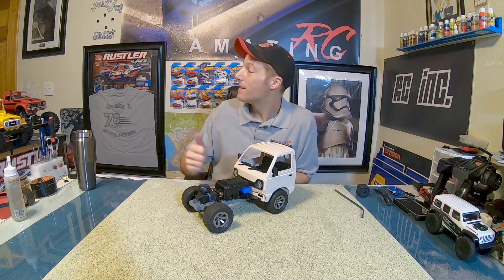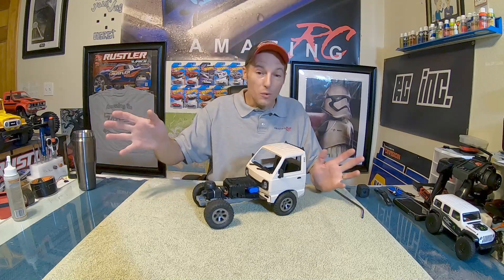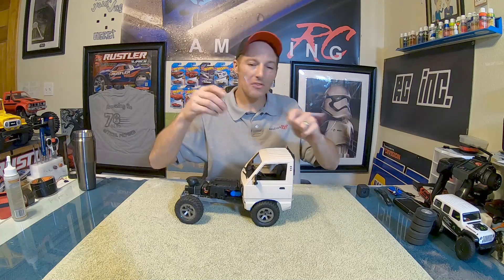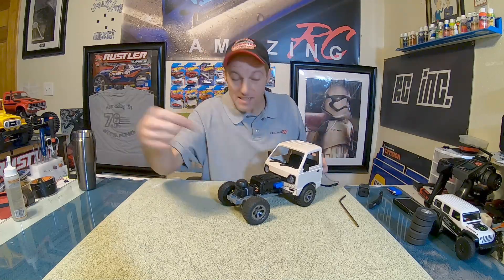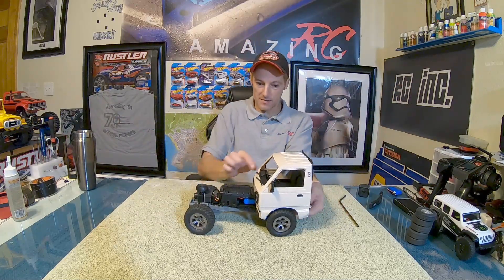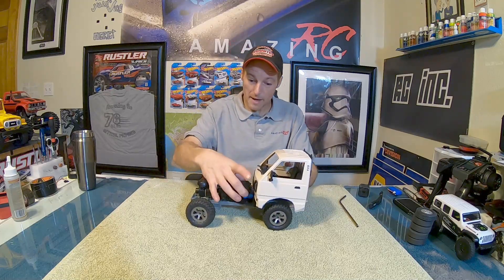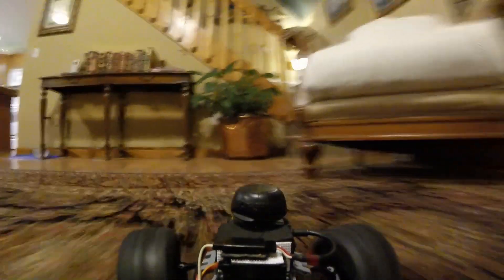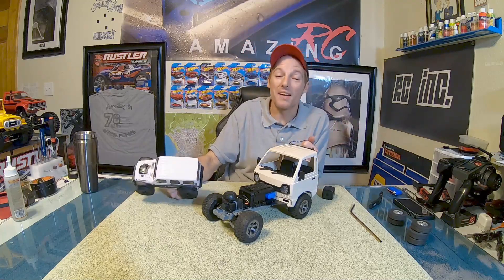INSANE D12 FPV TRACK TRUCK..!!!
Ok, now that I have your attention I will do my best to keep it. This rig I have before you today started it's life as a WPL D12 rear wheel drive street pickup truck. Amazing already in stock form, I needed not change out the motor. This truck was perfect for this kind of build with it's perfect box chassis. So I removed the bed, and tossed the cab on the rear and off we went.! Easy enough.!

And I reveal the newest addition to the channel.! This is one of the newest RC10 crawlers that is stealing the show with it's killer new features. Kit form with a clear shell, we get to totally customize this rig from top to bottom. Holmes Hobbies, Savox and Hobbywing for the electronics. This will be an AMAZING  build.!